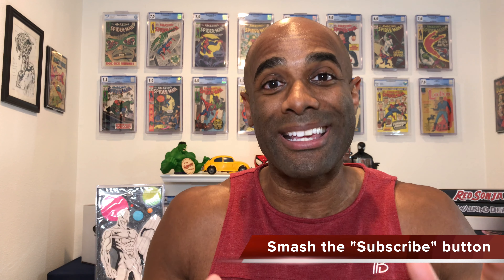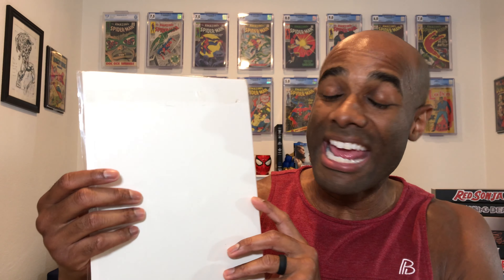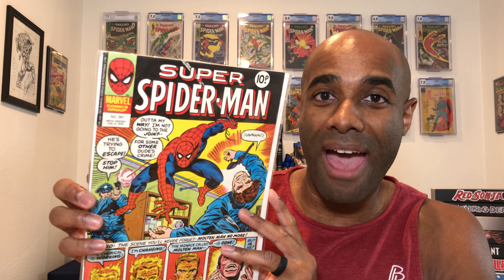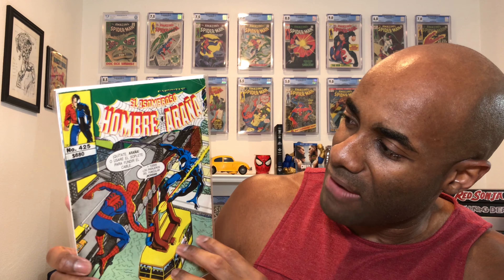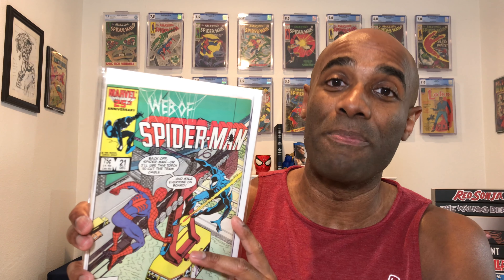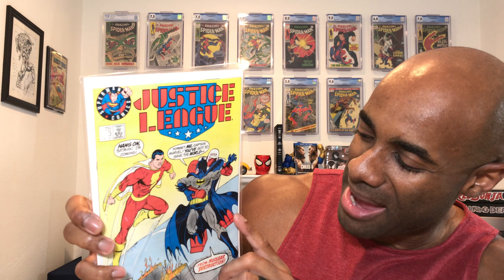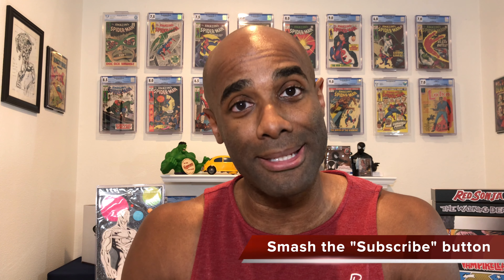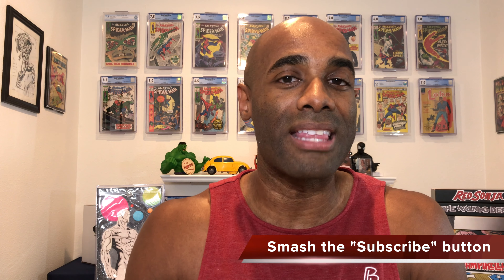Awesome Subscriber AOK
- Join eBates to save 2% on eBay purchases AND get $10 back when you spend $25! Seriously fellas this is a no-brainer.